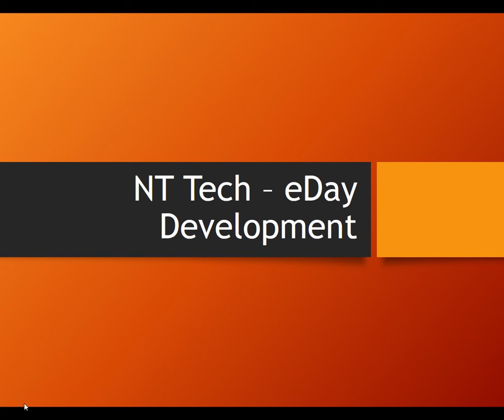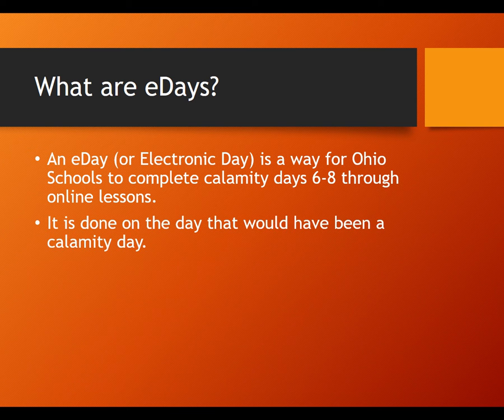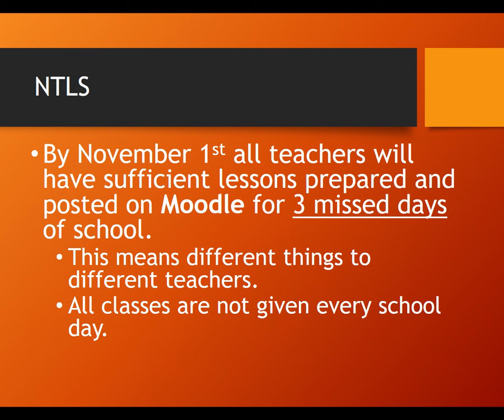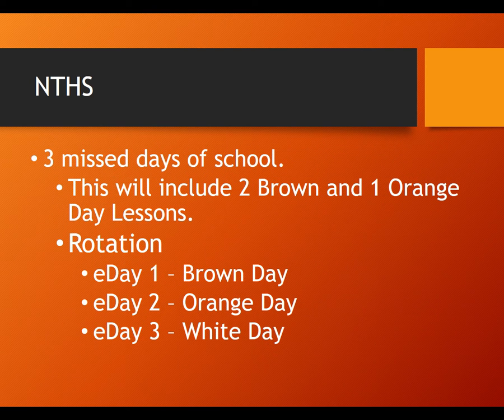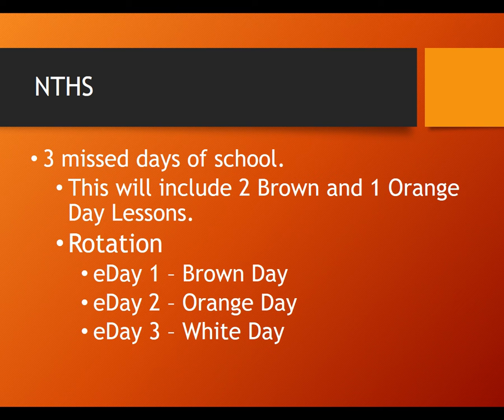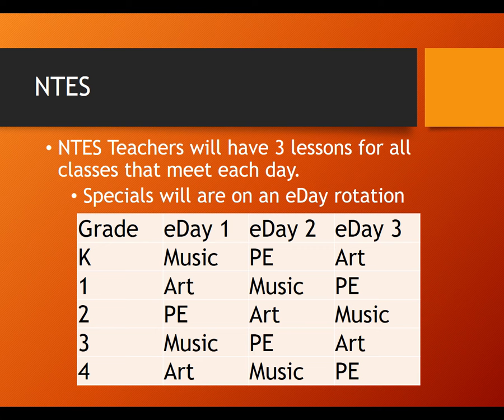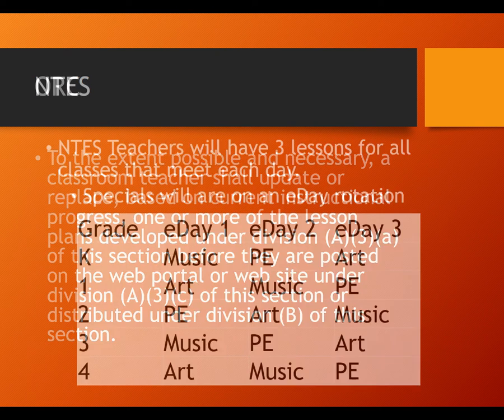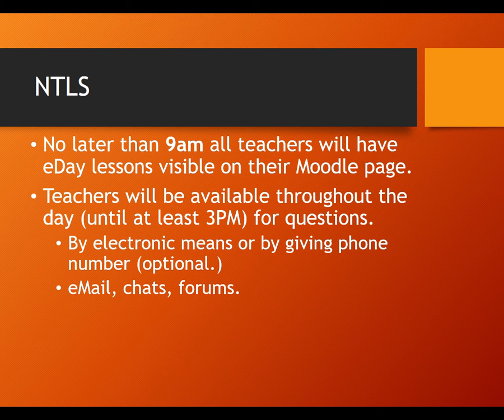eDay Teacher Orientation